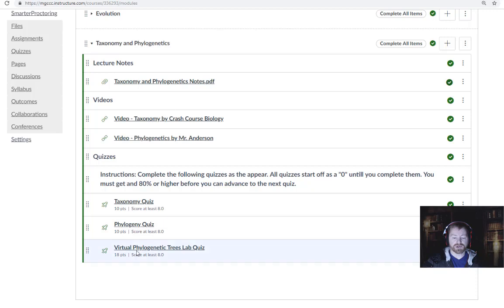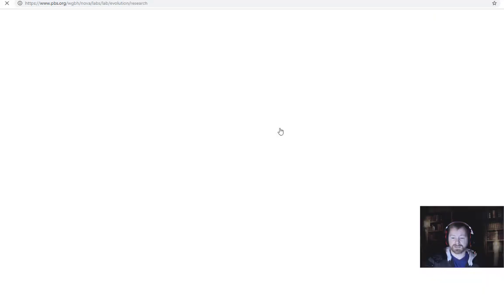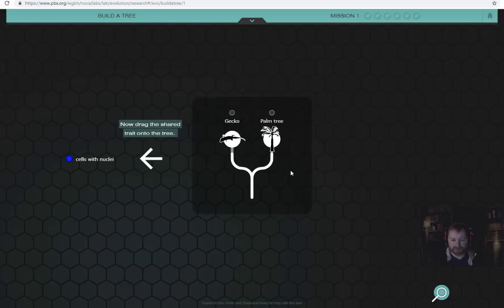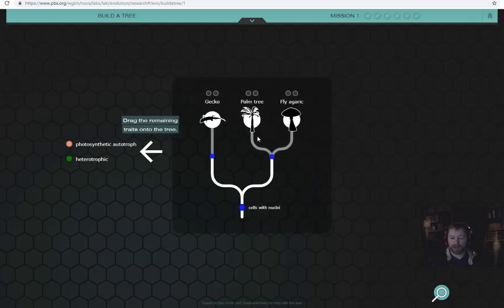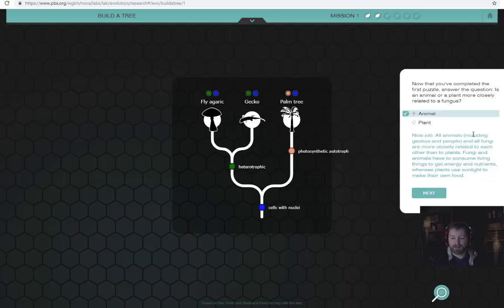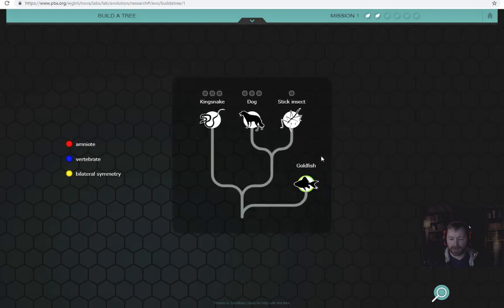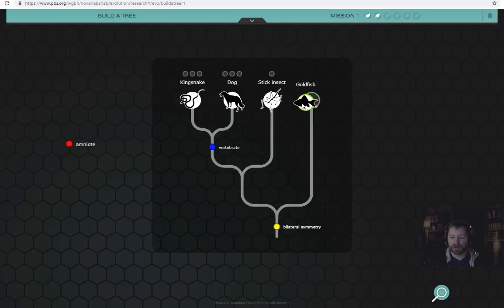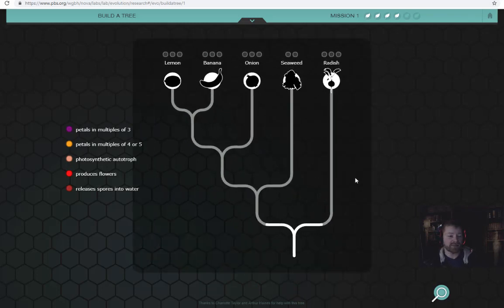Virtual Phylogenetic Tree Lab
Demonstration of how to complete the Virtual Phylogenetic Tree Lab Quiz using the NOVA Evolution Lab.